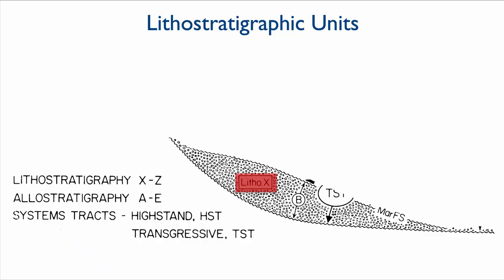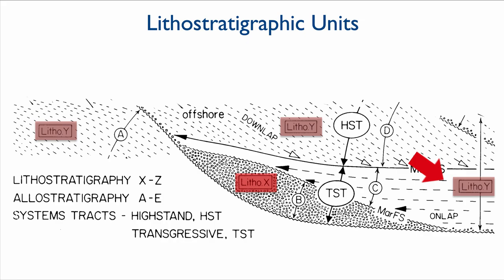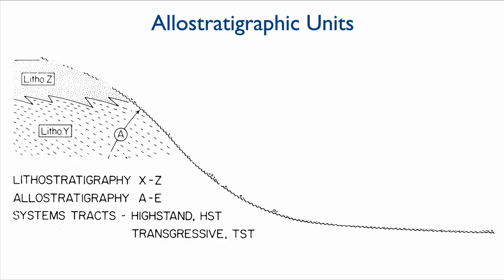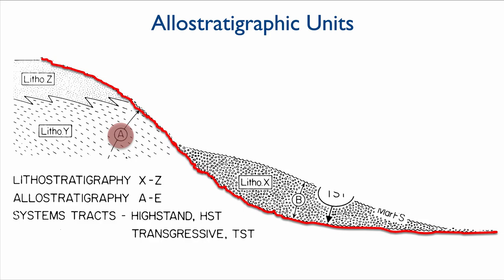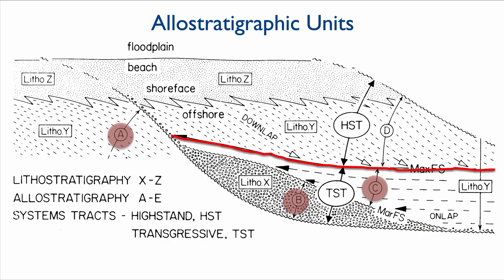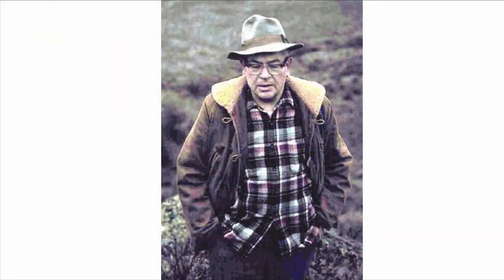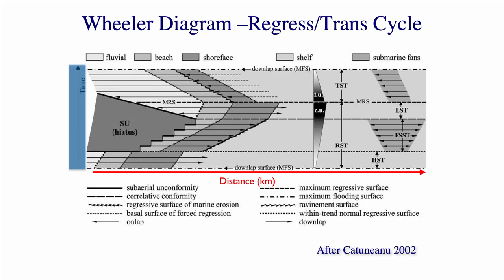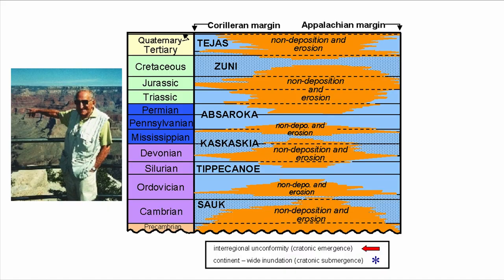Lecture 4 Sequence Stratigraphy [Part B]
Second part of our lecture on sequence stratigraphy.